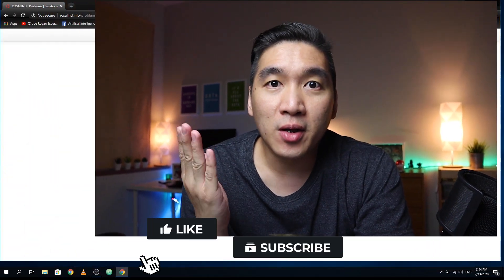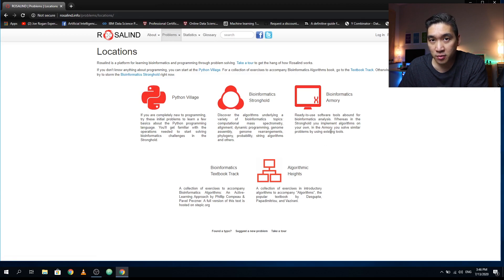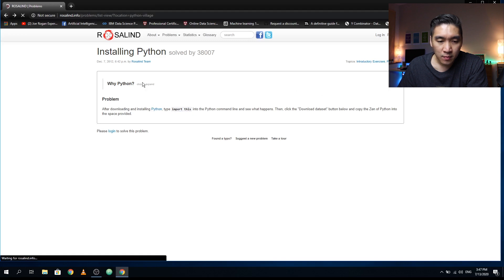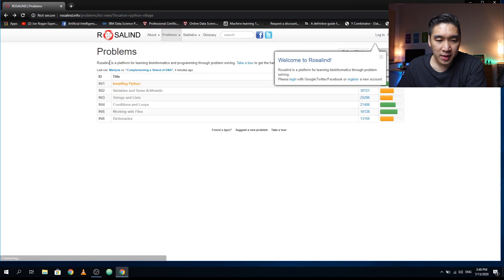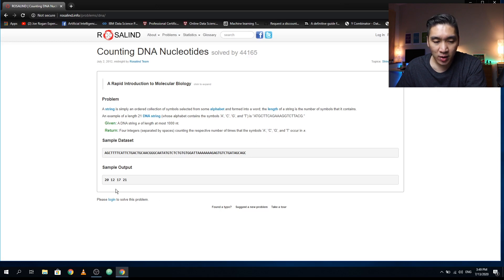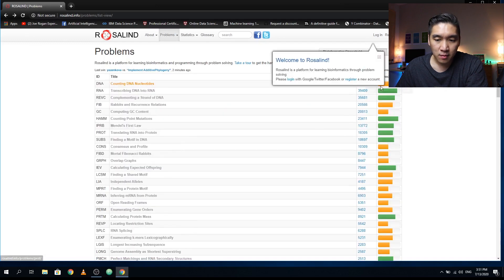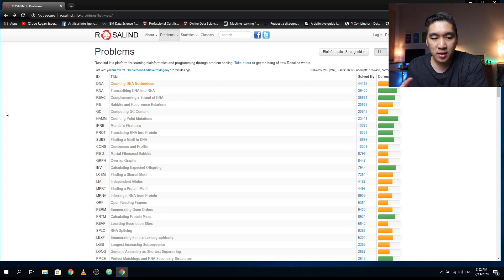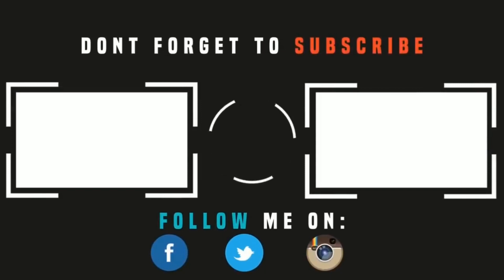Learn Bioinformatics through Coding on ROSALIND Platform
Are you a biologist learning to code? Are you a computer scientist looking for a problem to solve? If you answered yes to either question then this video is for you. In this video, I will be showing you how to learn bioinformatics through coding on the ROSALIND Platform.

If you're new to Python, check out the Python Village

If you know Python and want a challenging problem in Bioinformatics to practice, check out the following: